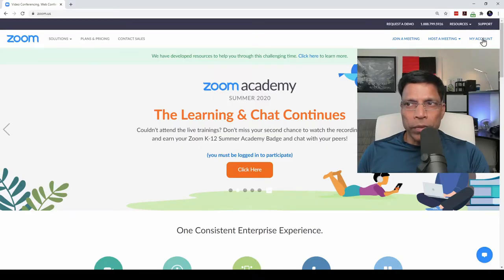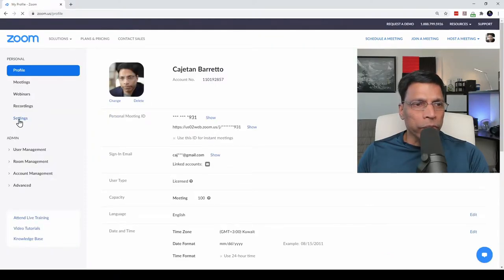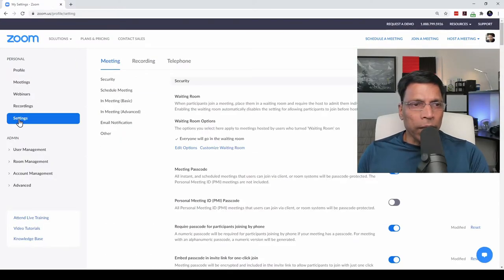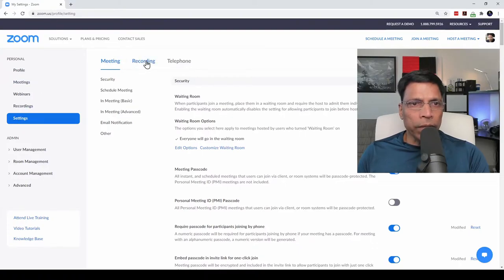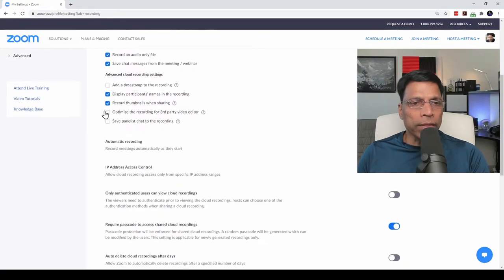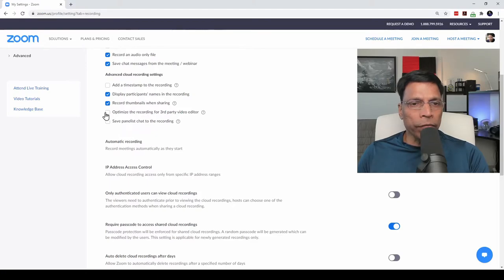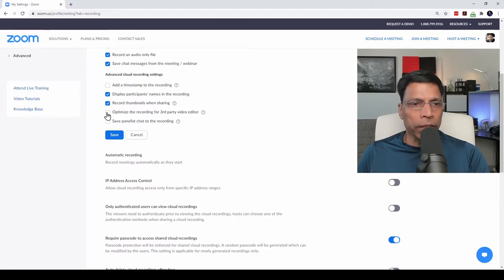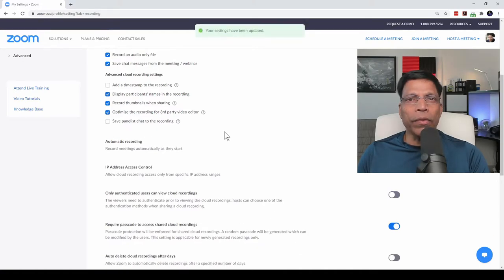To Edit a ZOOM recording, you need to ENABLE this setting!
By default, ZOOM recordings are optimized to be viewed using their own viewer. If you try to edit the ZOOM recording, you will encounter issues. Change this setting to enable editing of a ZOOM event.